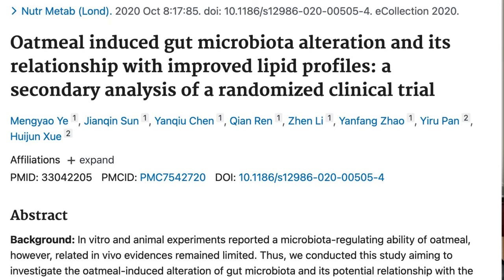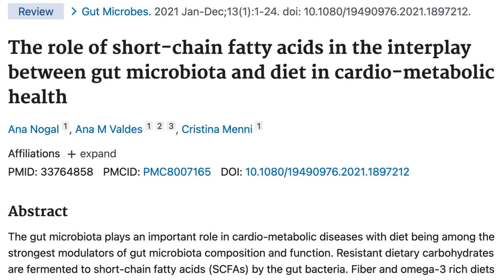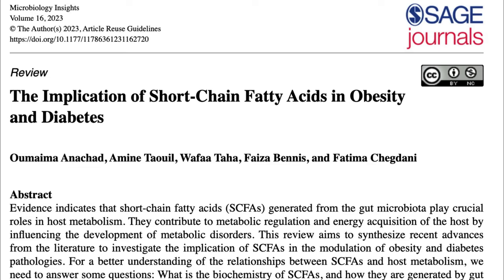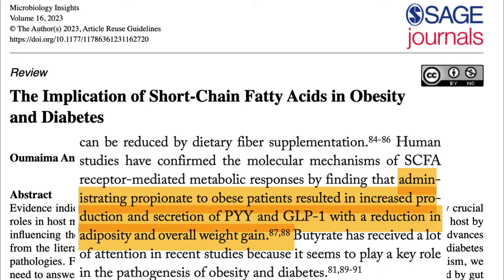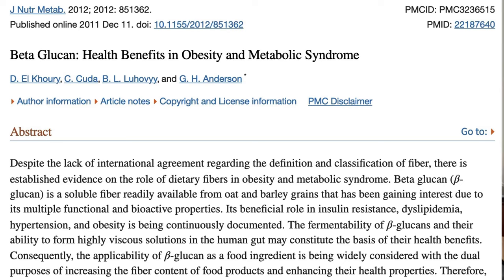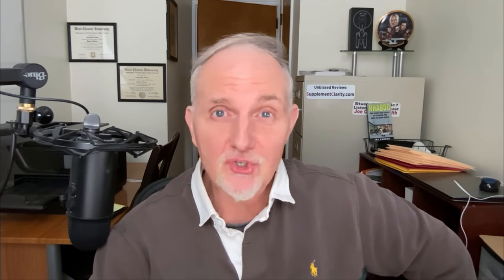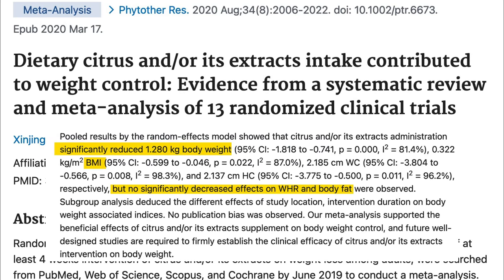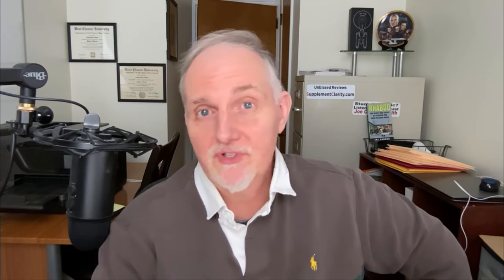The Truth About The Oatzempic TikTok Weight Loss Drink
Does the TikTok Oatzempic weight loss drink really work? Can this oatmeal/lime drink really help you lose 40 pounds in just two months? Here's the proof, myths, tips and tricks, and facts about the Oatzempic drink to know before you try this weight loss challenge for yourself.

➡️ Things used to make this video:
1 Lot’s of work
2 This video editing software
3 This Microphone
4 This computer